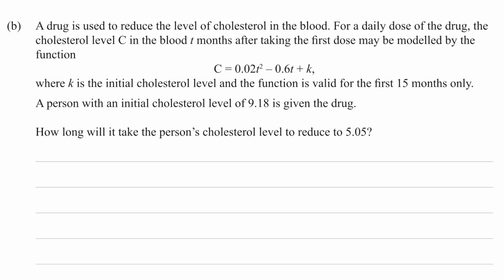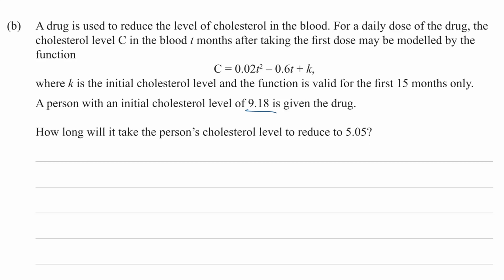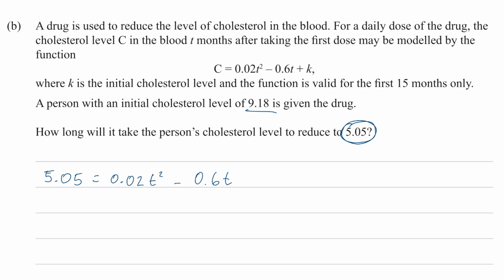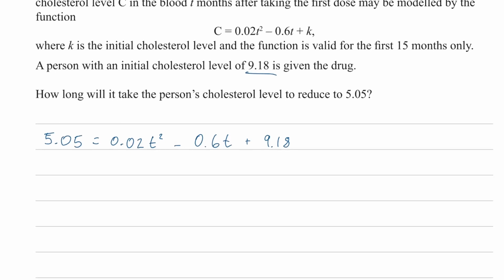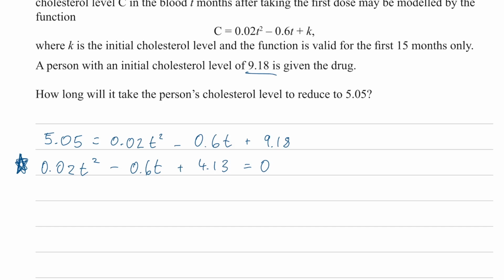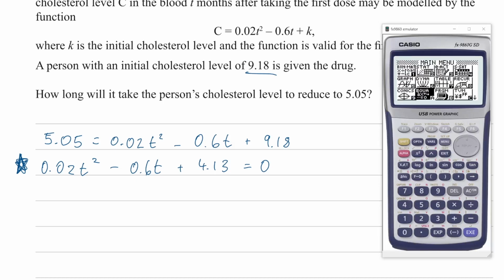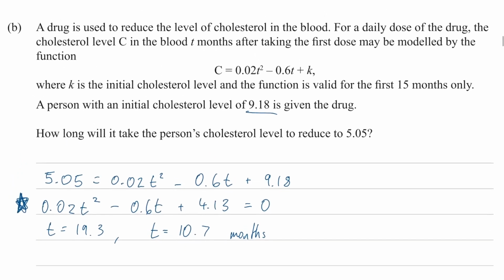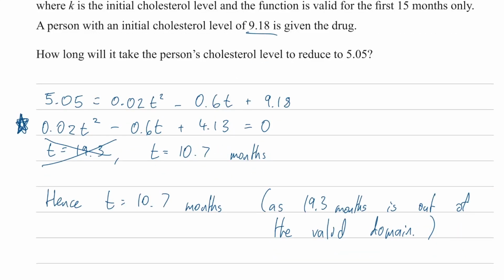NCEA L2 Algebra 2019 Past Exam - Question 1b